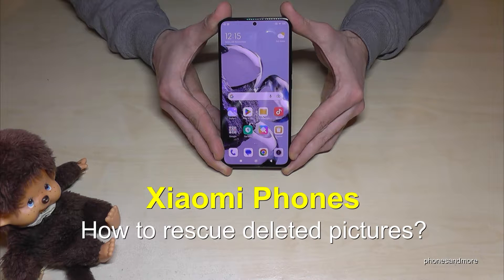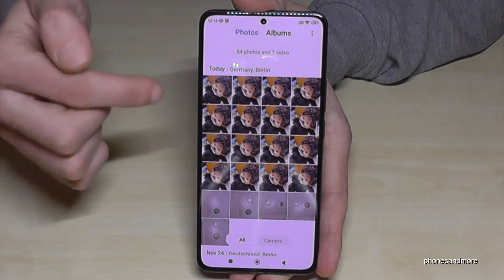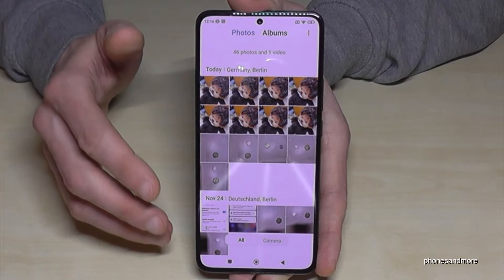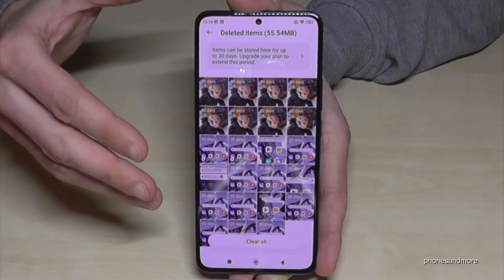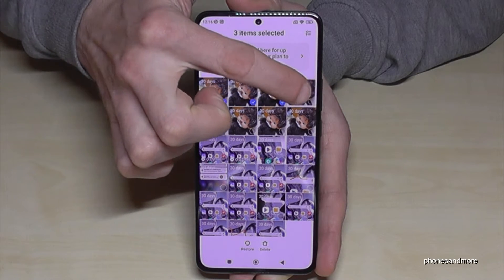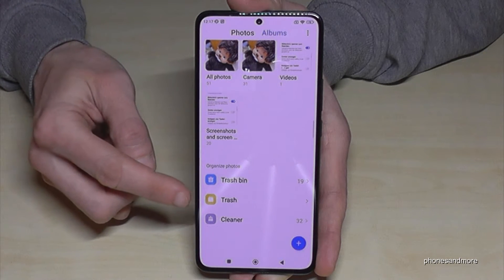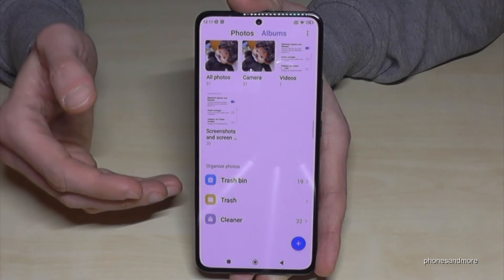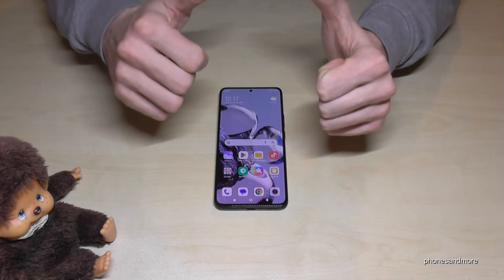Xiaomi Phones: How to restore Photos/Videos from the Recycle Bin?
In this tutorial video I want to show you, how you can restore pictures and videos from the trash can at Xiaomi Smartphones. After you have deleted a image/video the footage goes to a recycle bin and remains there 30 days after there are gone completely.

I have used a Xiaomi 12T Pro with MIUI 13 for that tutorial video